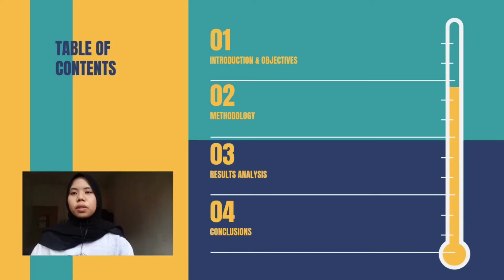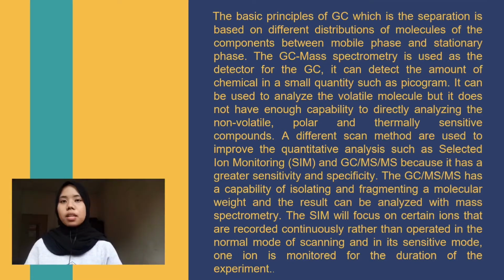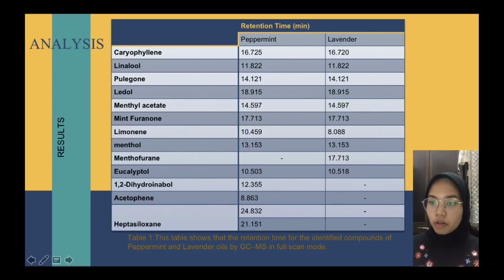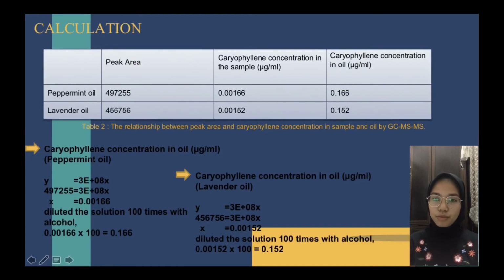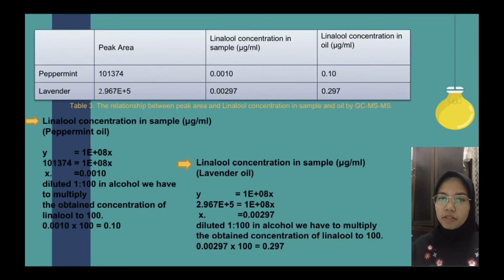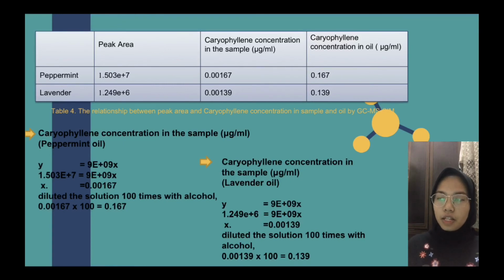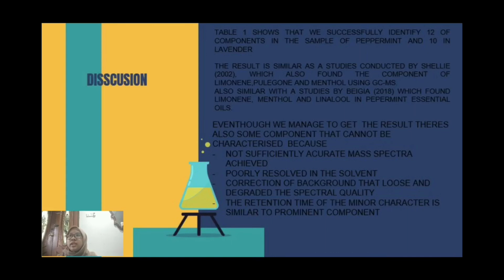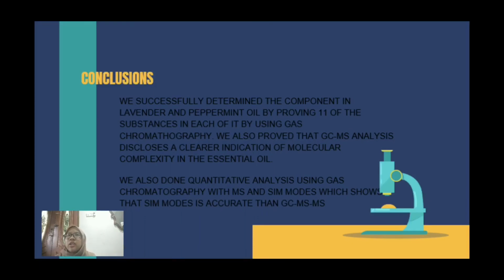Group Presentation (GC)